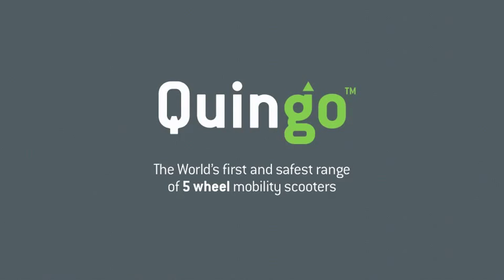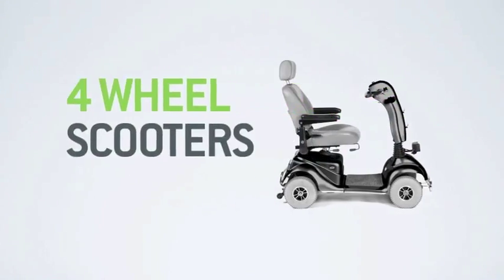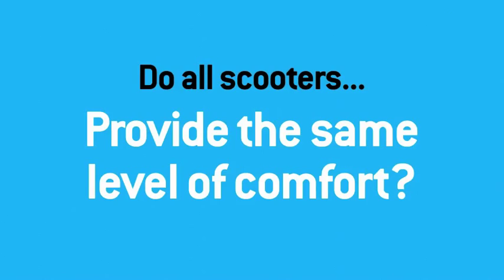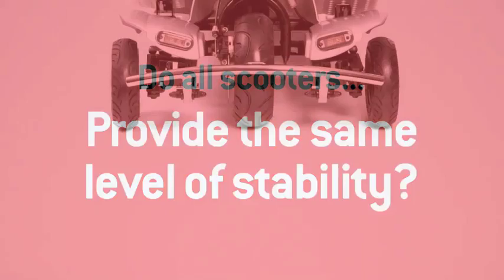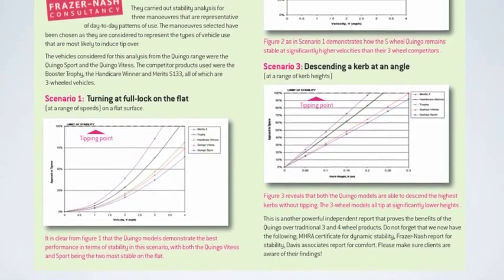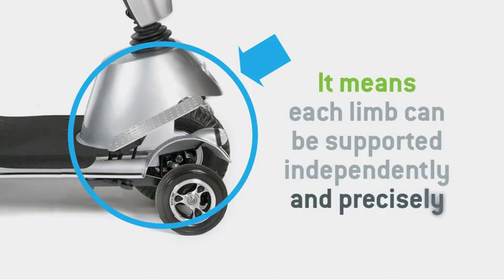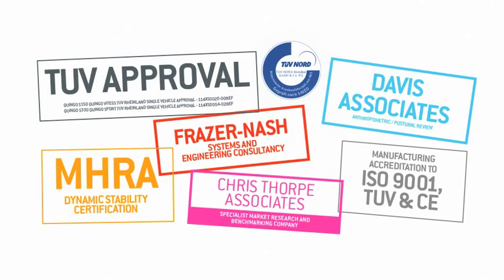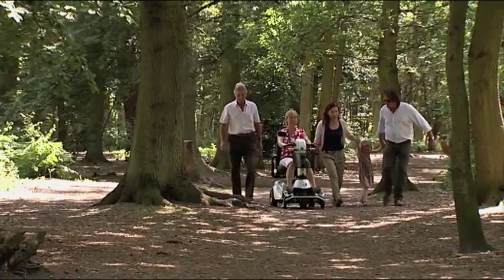Quingo India Range Presentation